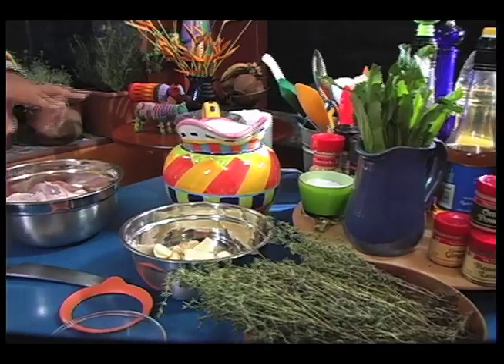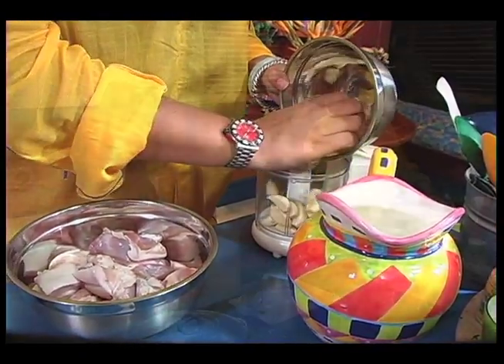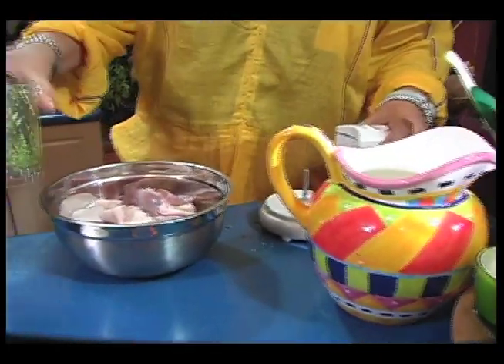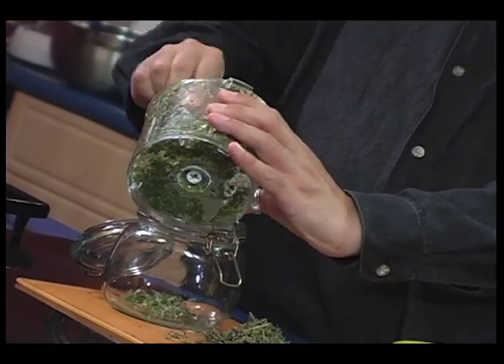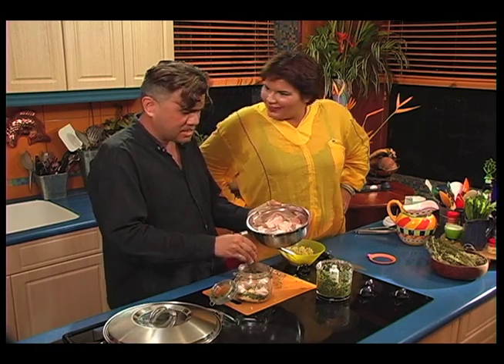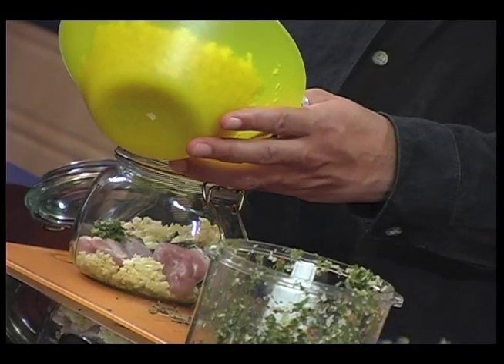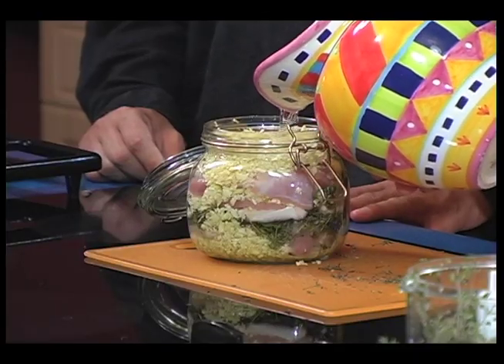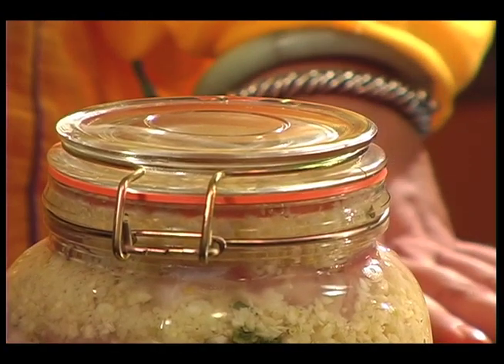Trinidad Christmas Garlic Pork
Mariel makes Garlic Pork with Kendell DeSouza of Republic Bank.